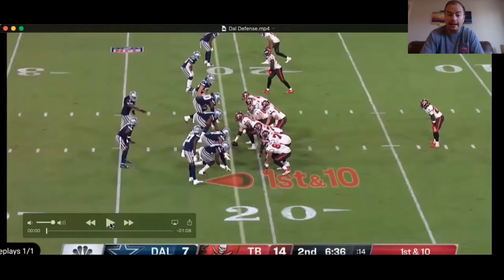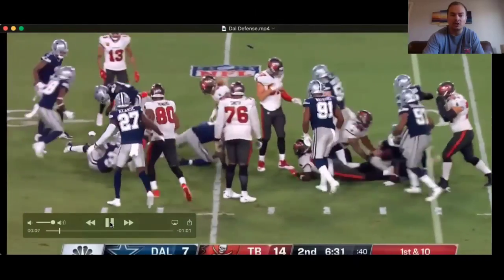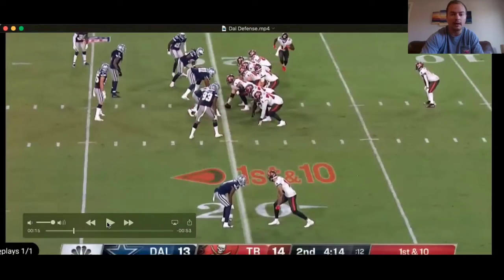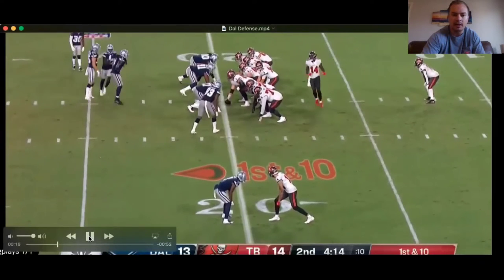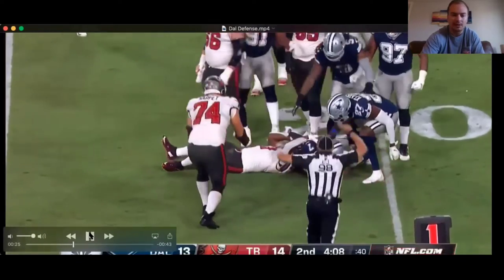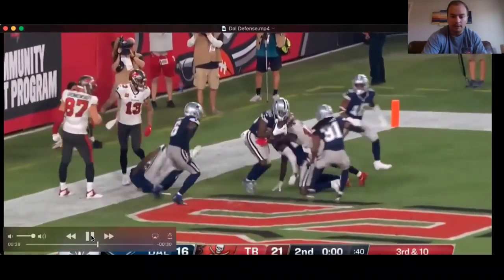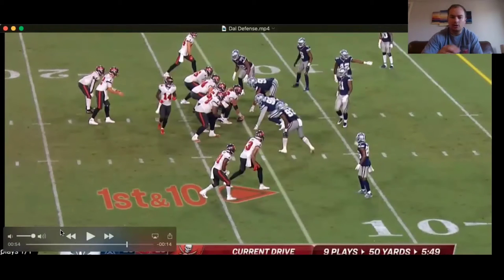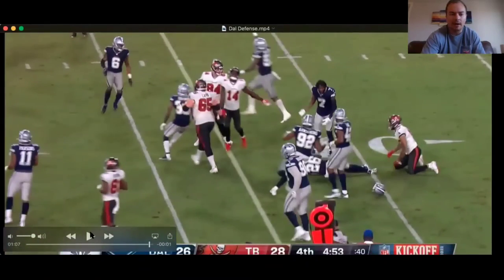Film Study- Dan Quinn Has The Dallas Cowboys Playing Fast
The Dallas Cowboys defense forced a number of turnovers which let them stay in the game. Special Teams let them down Thursday night